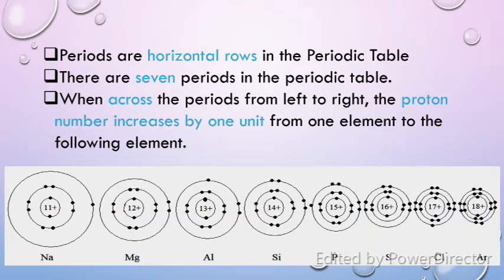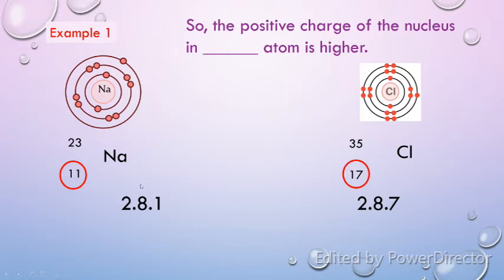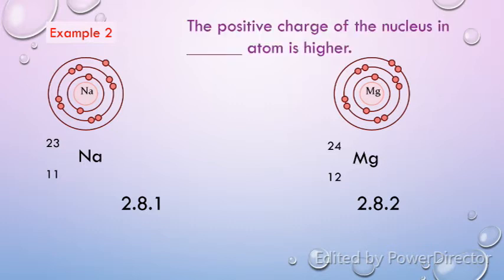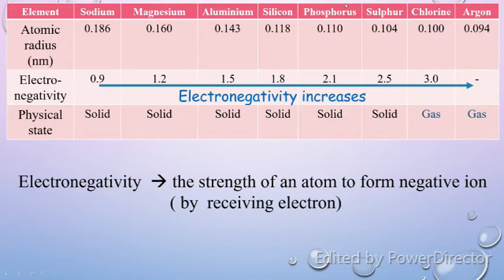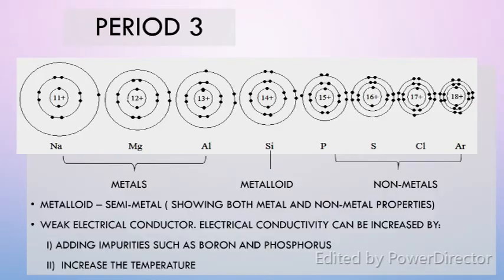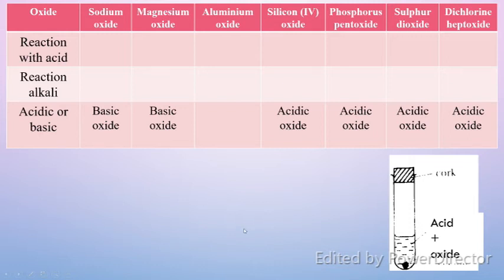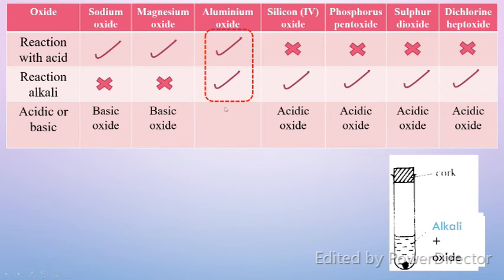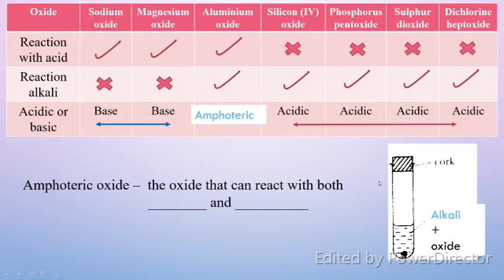4 6 Elements in Period 3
This video is for education purpose for Form 4 and Form 5 students in Malaysia. All the diagrams and examples used might be different from other resources. It is hoped that these diagrams and examples would provide a better understanding.